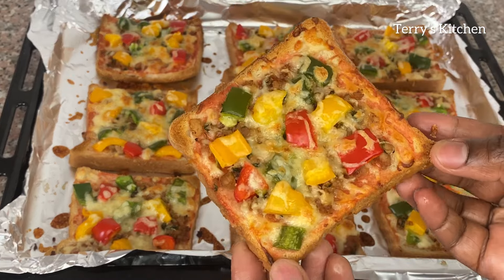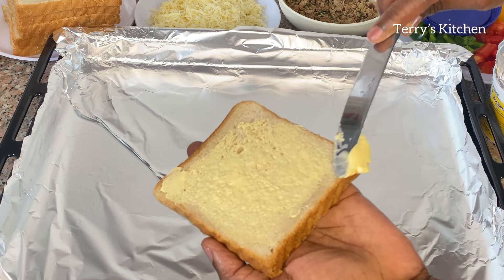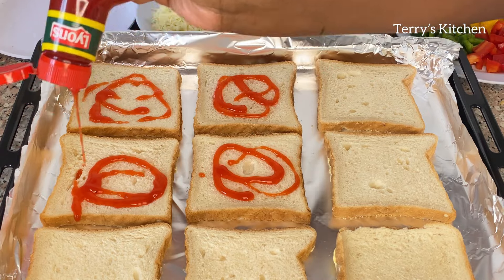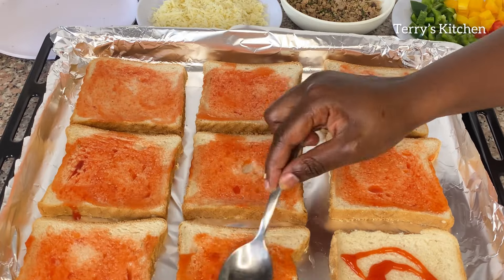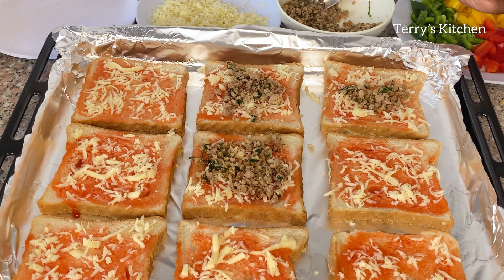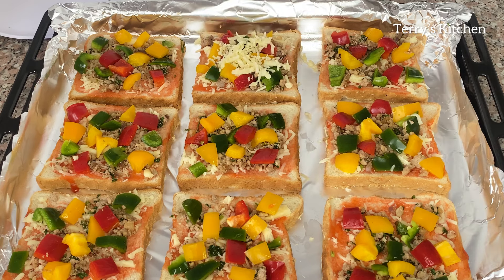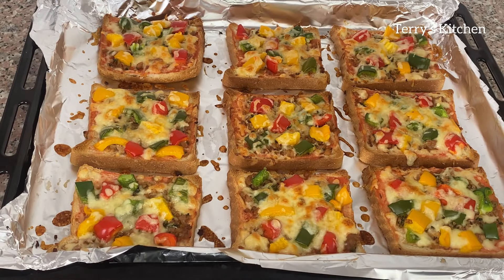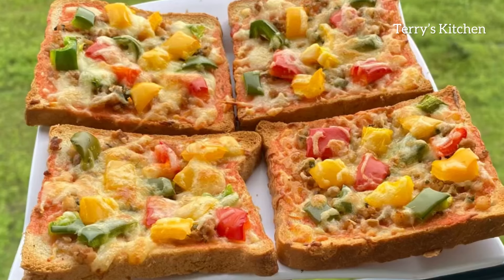Pizza Bread Recipe | How To Make Pizza Bread | Pizza Toast | Terry’s Kitchen